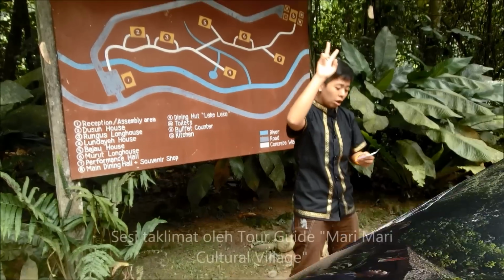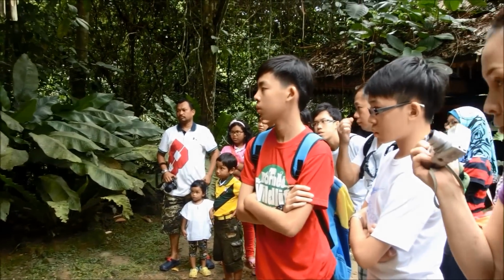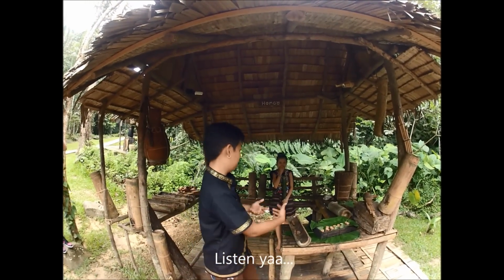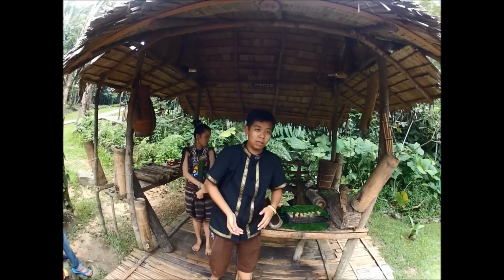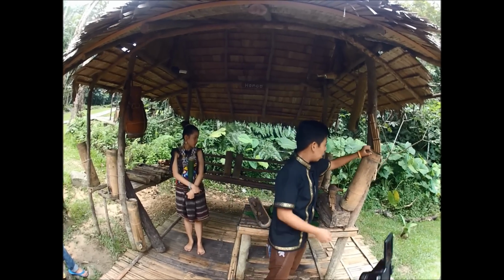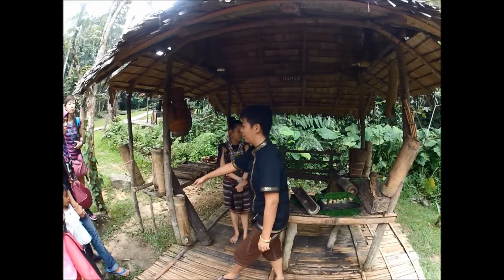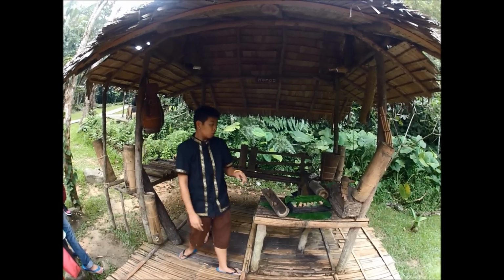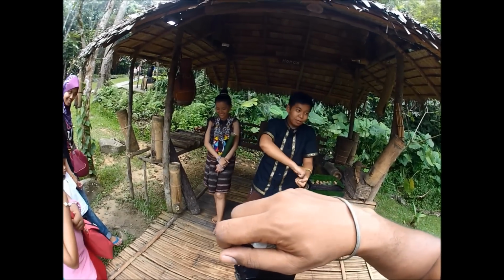KEMBARA TRANS BORNEO - Day 1 Mari Mari Cultural Village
Exploration of Mari Mari Cultural Village.